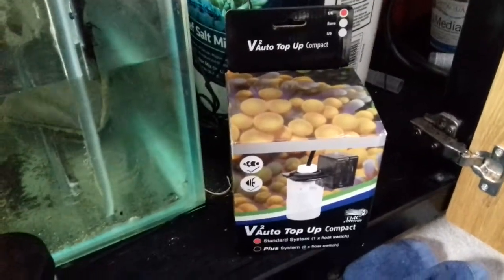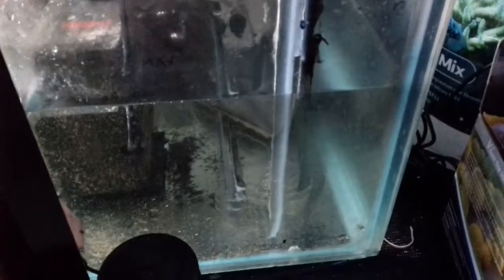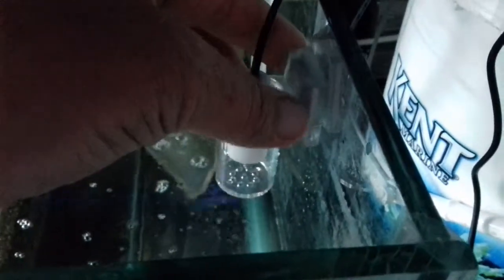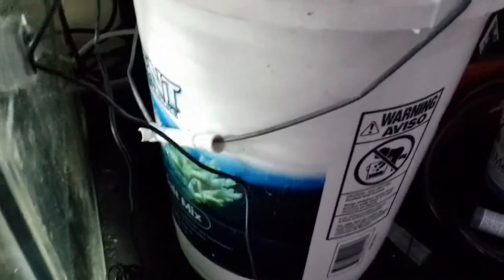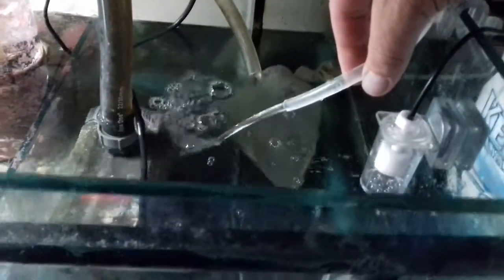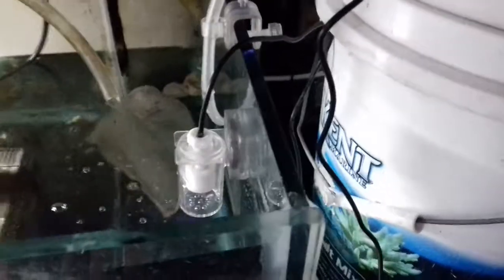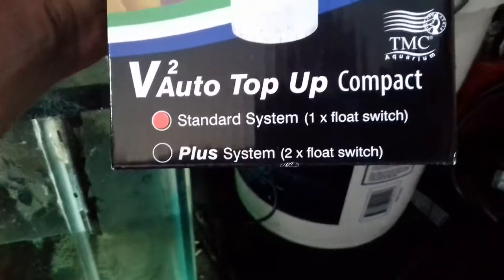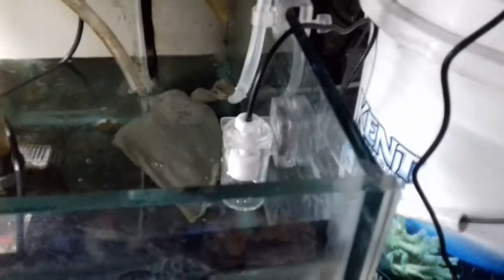V2 auto top up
Marine tank auto top up